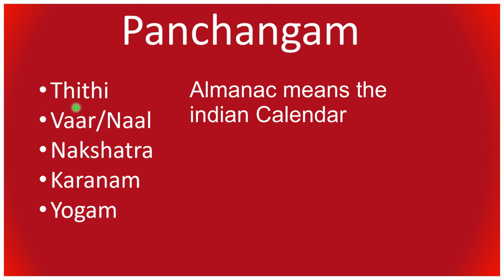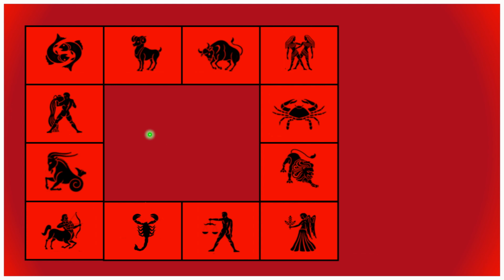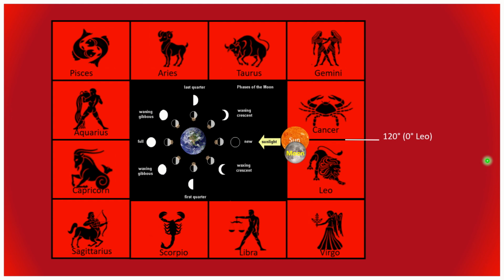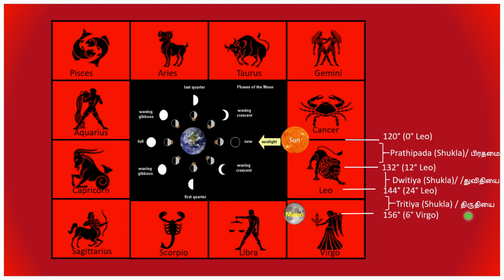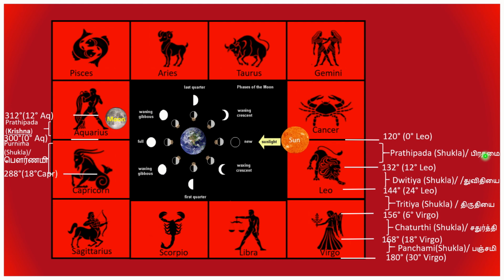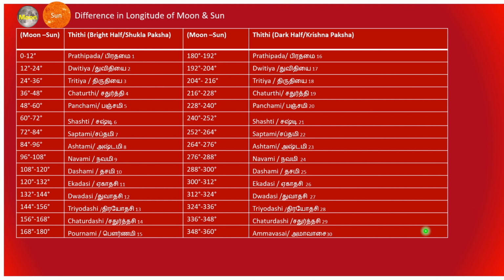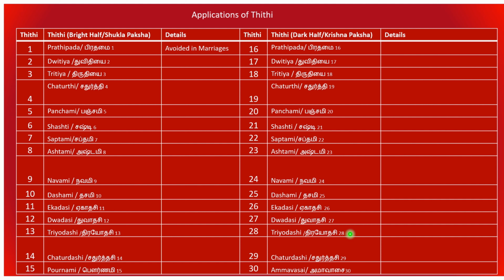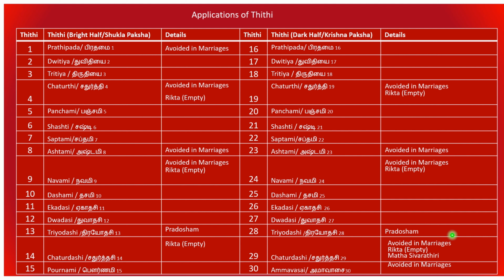What is Thithi (Panchangam Part 1)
In this video, I have explained what exactly Thithi is and some areas of its application.